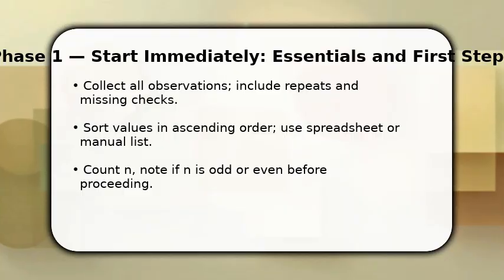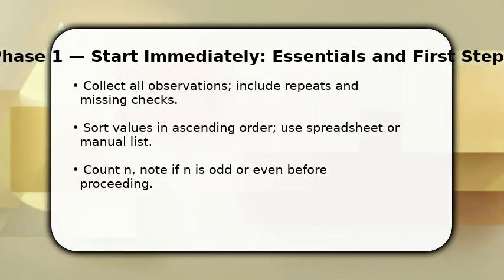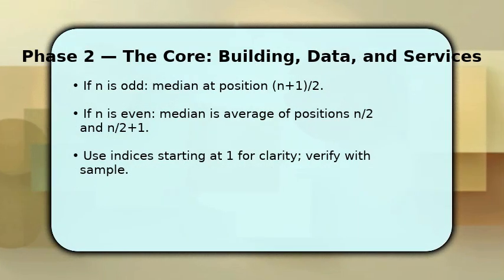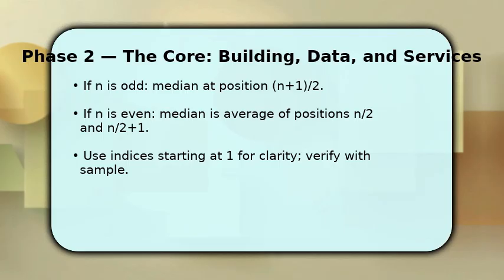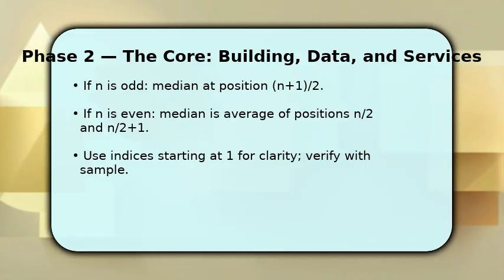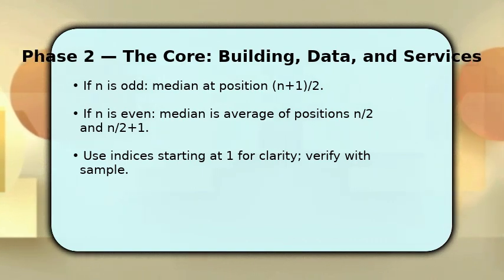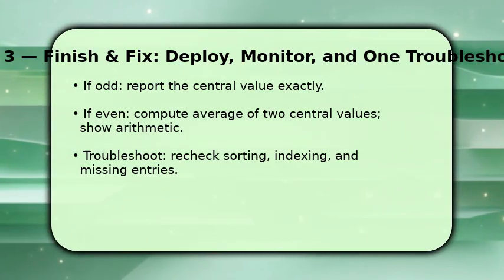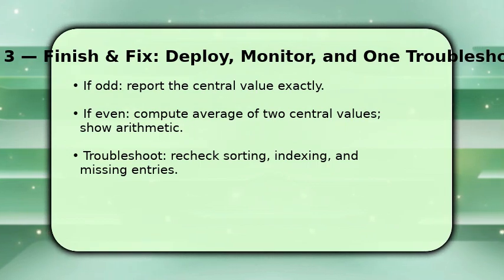How to Find the Median Statistics - Step by Step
How to Find the Median Statistics - Step by Step | 🔒 Surfshark VPN Deal — Stay private and secure. $1.99/mo + 3 Months Free ▸

Dive into the world of statistics as we unravel how to find the median step by step. This guide is perfect for students, educators, and anyone interested in understanding this key measure of central tendency.

finding median, statistics tutorial,